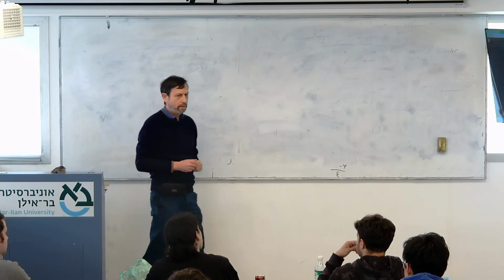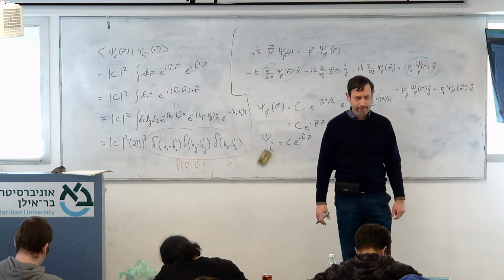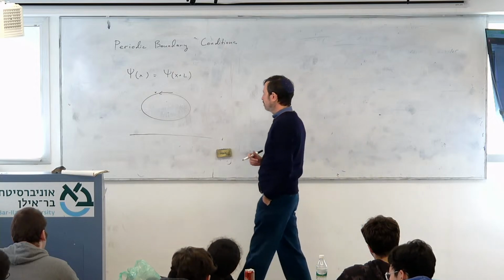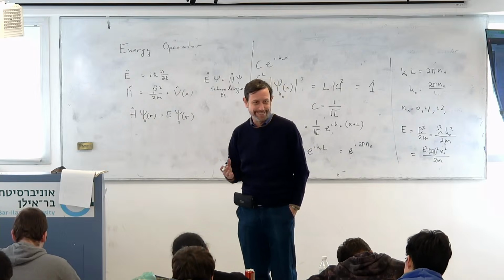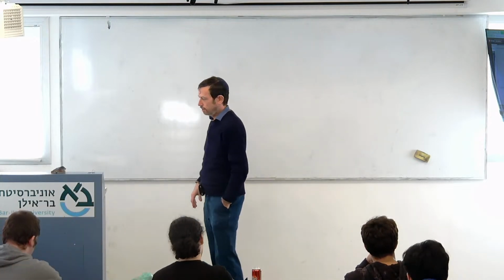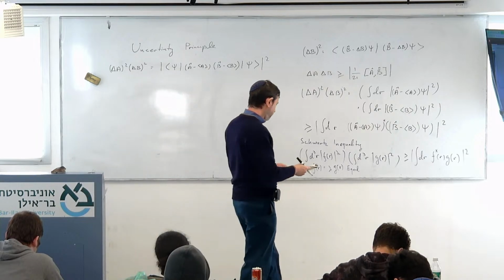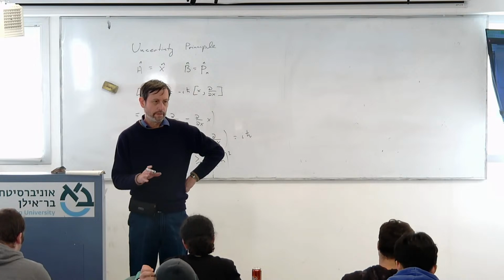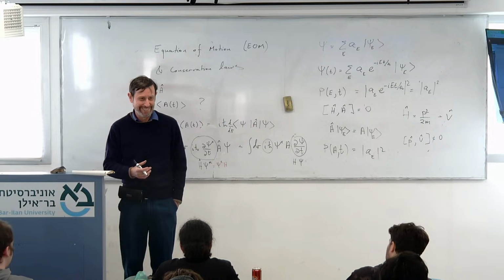תורת הקוונטים 1- הרצאה 5